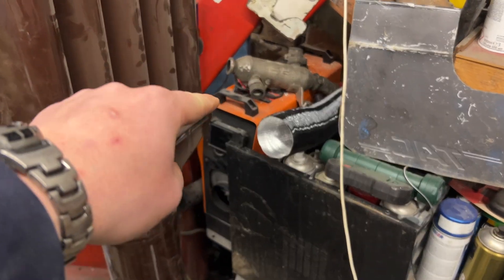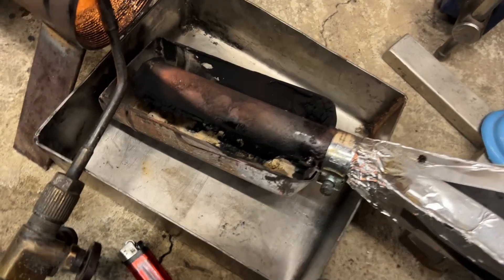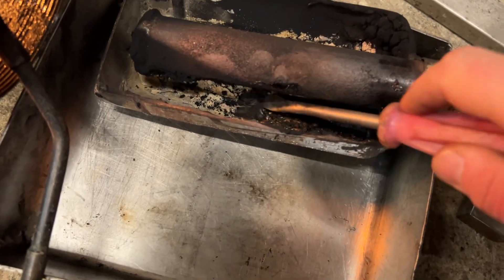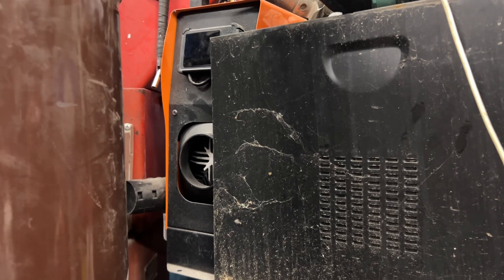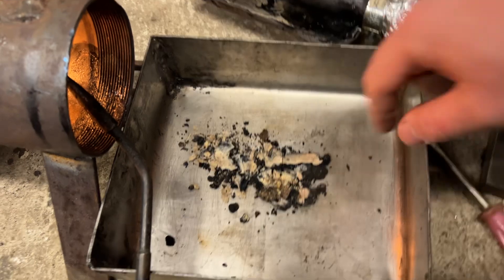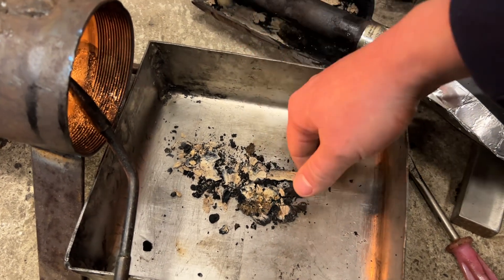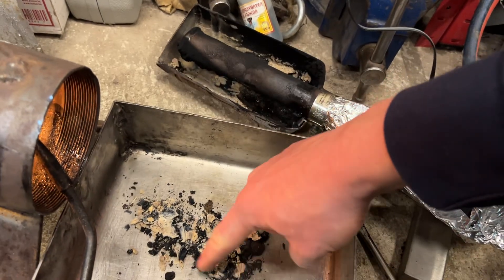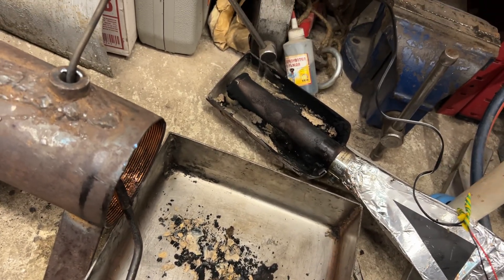WHY diesel heater CAN’T run on used oil ?